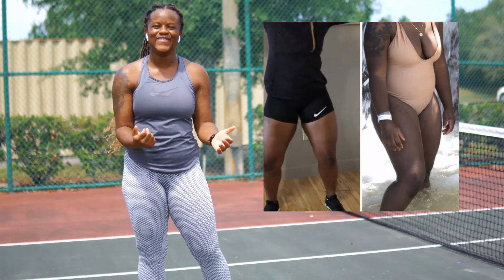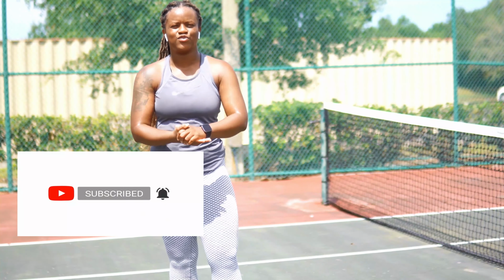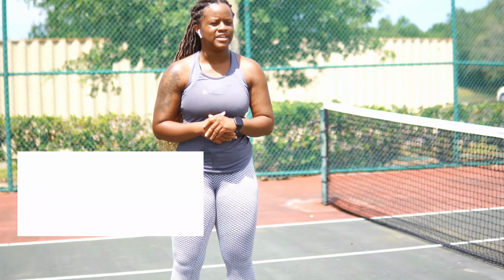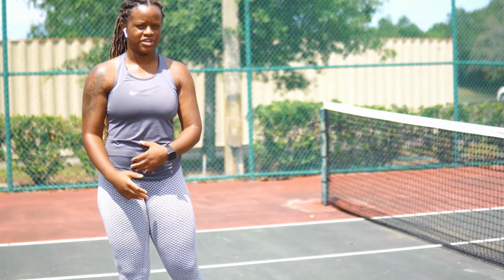Toned & Slim Thighs in 30 DAYS |15 Min Beginner Leg Workout| At Home Workout| HIIT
15 Min Leg workout for toning! challenge yourself to do this exercise routine for 5 Rounds! Your legs are going to be on fire!
Alternate legs with each set

If you liked this workout go watch my
15 min Intense HIIT for Fat Burn | No Equipment